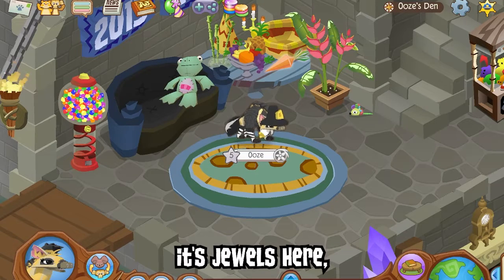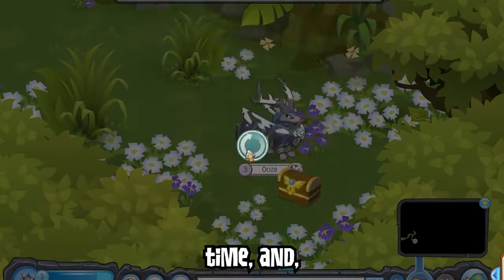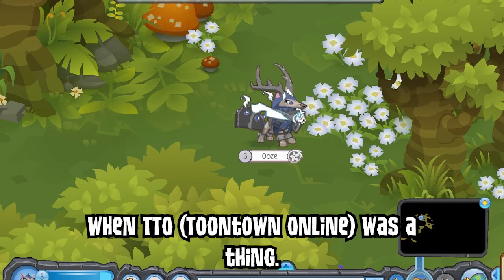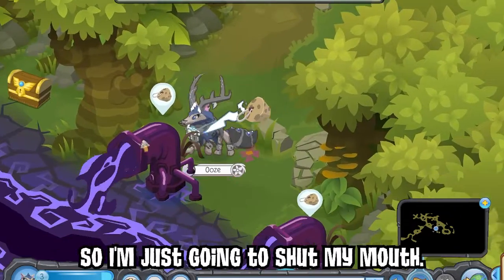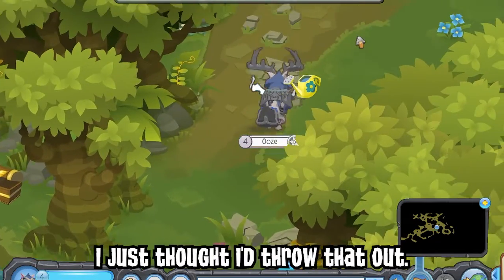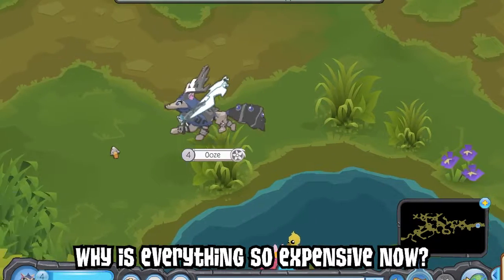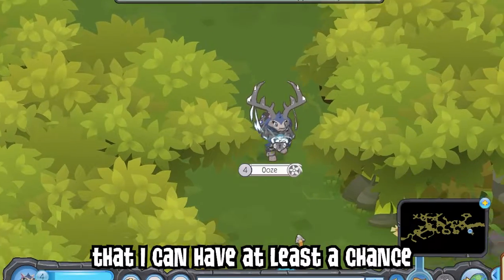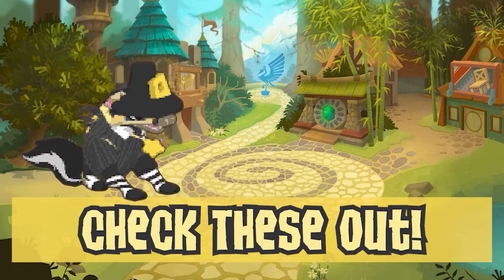Return of the Phantoms! [Animal Jam Let's Play EP. 23]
Hey guys!

This video was recorded over a month ago, but I finally found time to edit and post it. In this video, I rambled about nothing while playing one of my favorite adventures.

Socials!